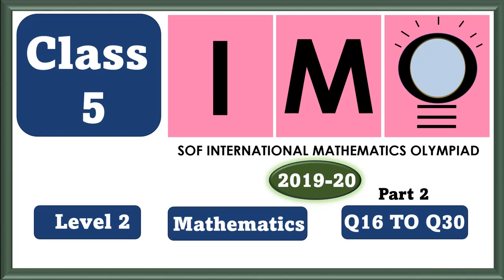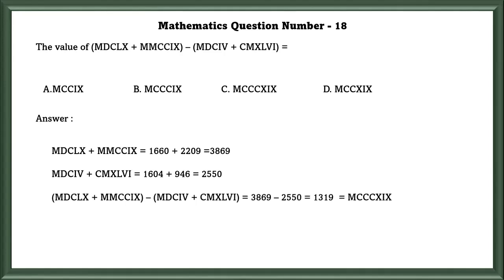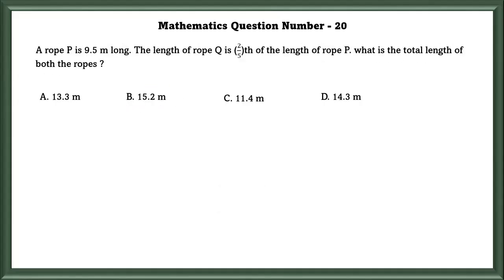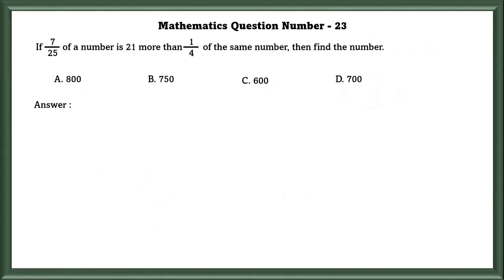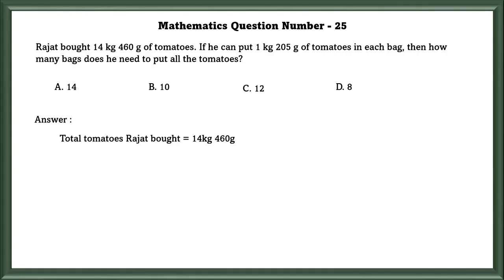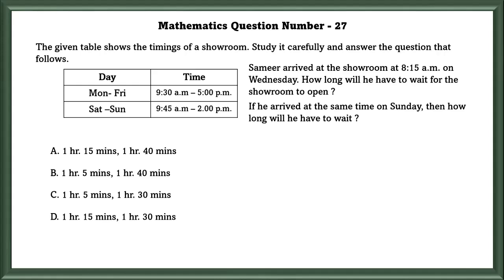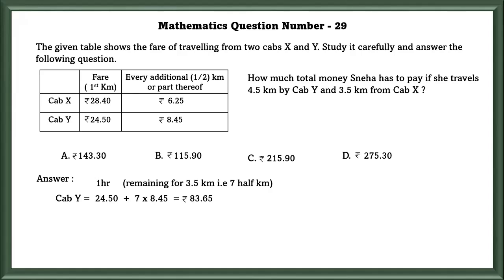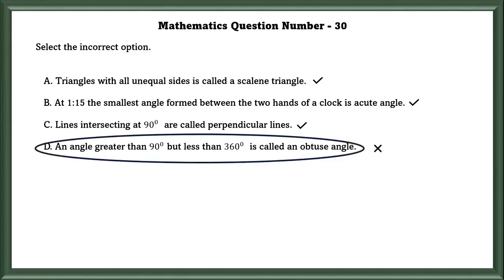Class 5 IMO Level 2 2019 Solved paper Part 2 - Mathematics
Welcome to an exciting journey of mathematical exploration with Class 5 IMO Level 2 Part 2.  In this comprehensive video, we dive into the fascinating world of mathematics, focusing on the key concepts required for the Level 2 examination conducted by the Science Olympiad Foundation (SOF).
This video serves as an educational resource to supplement your preparation for the
SOF IMO Level 2 exam.

In our video
00:00 - Introduction - Class 5 IMO Level 2 2019 Solved paper Part 2 -  Mathematics
00:46 - Mathematics Question Number - 17
How many angles inside the given figure are equal to three right angles ?
02:50 - Mathematics Question Number - 20
A rope P is 9.5 m long. The length of rope Q is (2/5)th of the length of rope P. what is the total length of both the ropes ?
08:40 - Mathematics Question Number - 29
How much total money Sneha has to pay if she travels 4.5 km by Cab Y and 3.5 km from Cab X ?